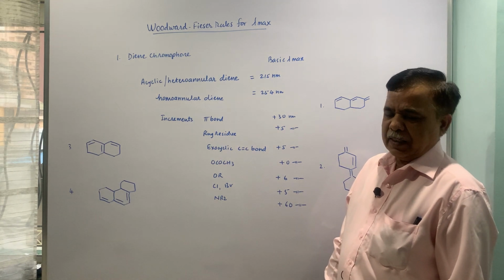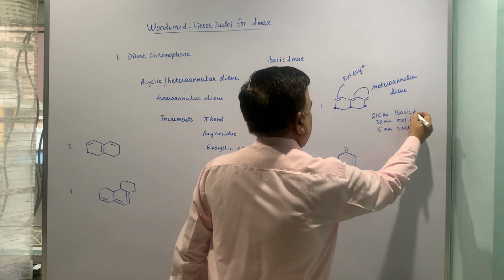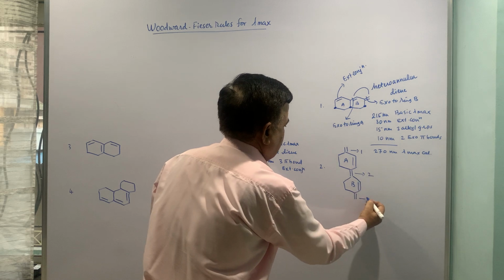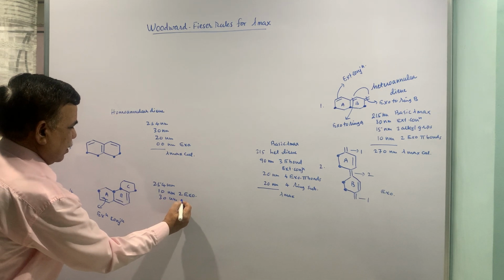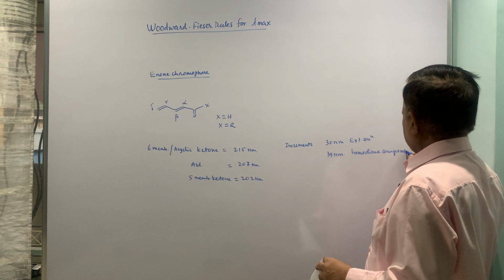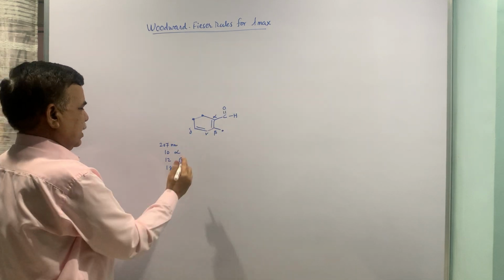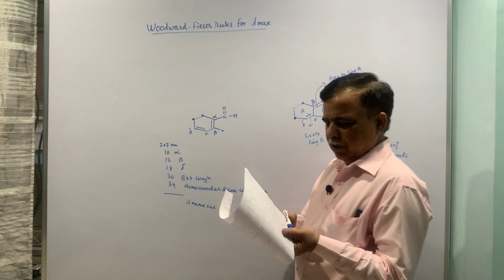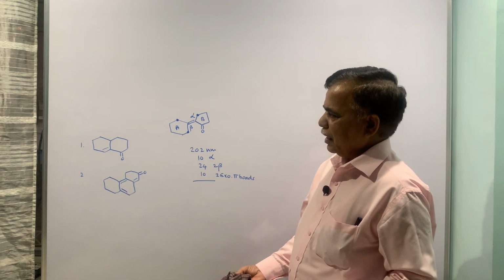Empirical Rules for Calculation of Absorption Maximum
In this lecture you will come across the calculations of UV Absorption for diene and enone chromophore.